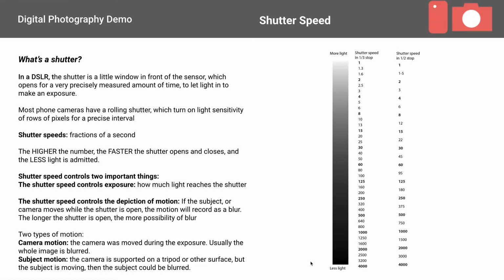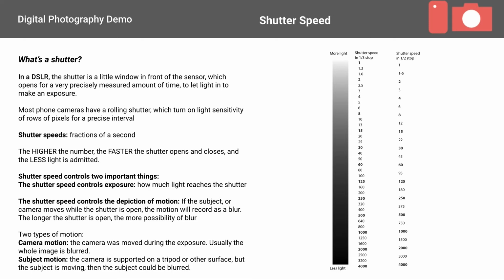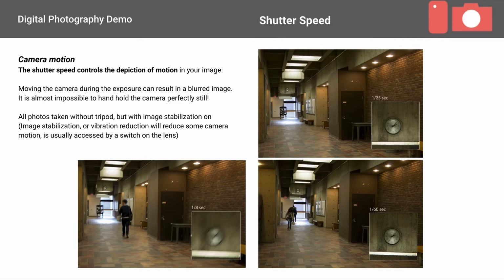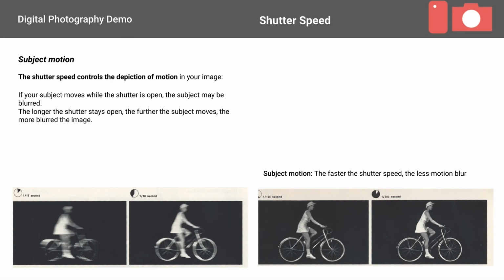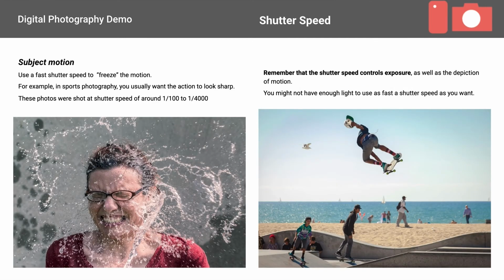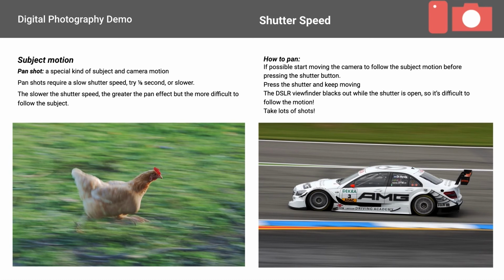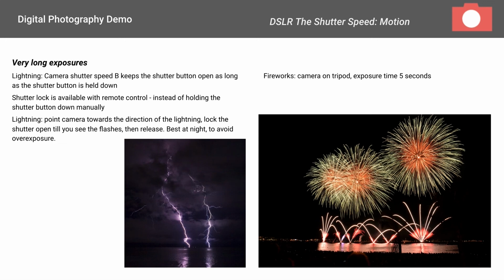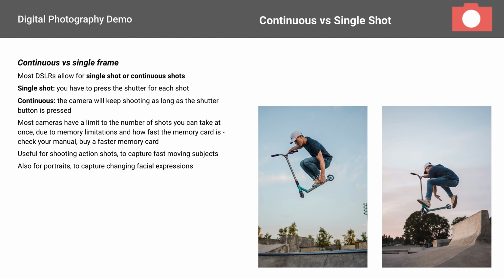05 (5/10) Camera Demo: Shutter